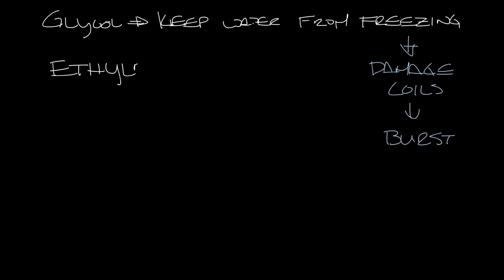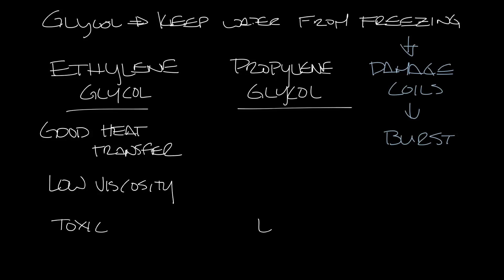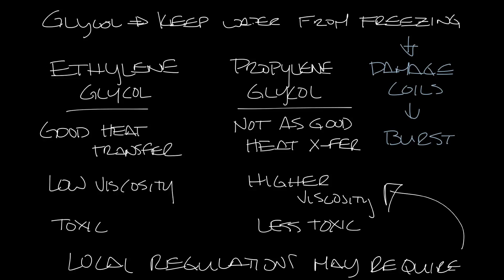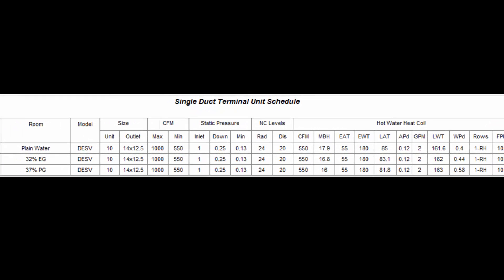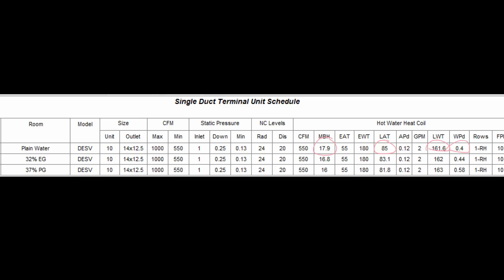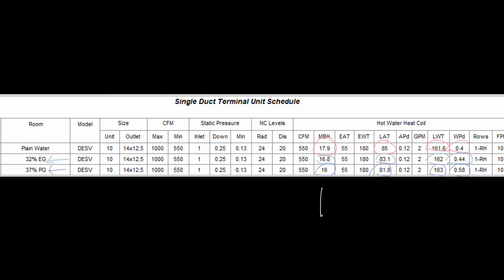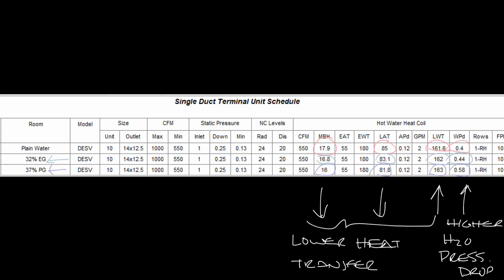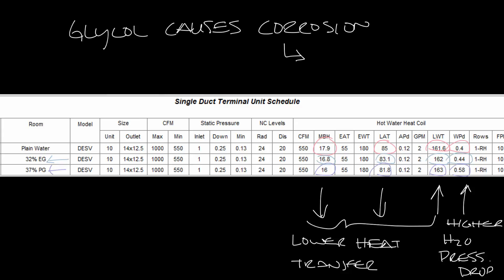Titus Timeout Podcast - Glycol in HVAC Water Systems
This week's podcast discusses glycol in HVAC water systems.